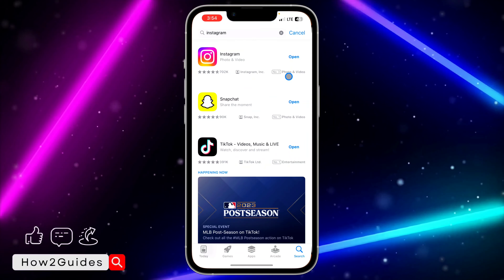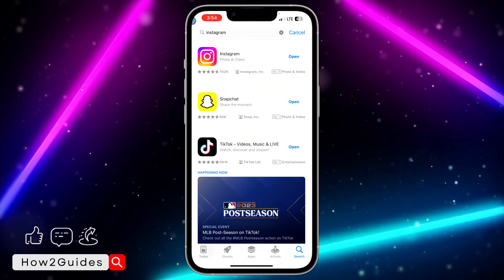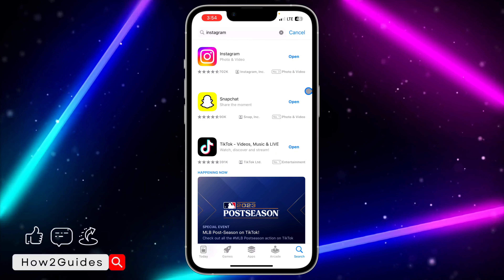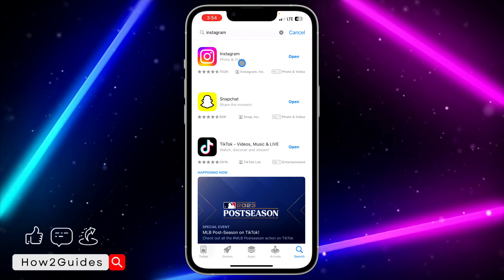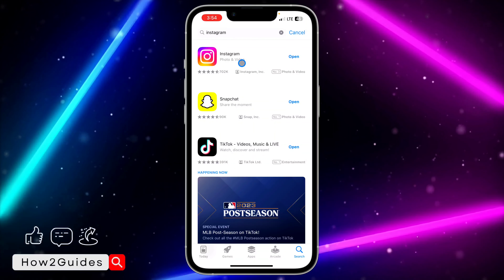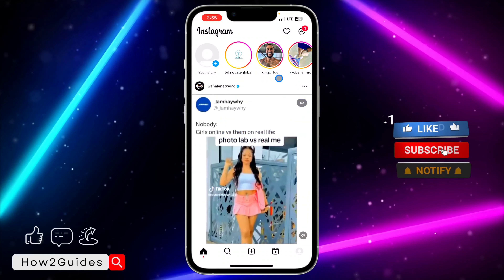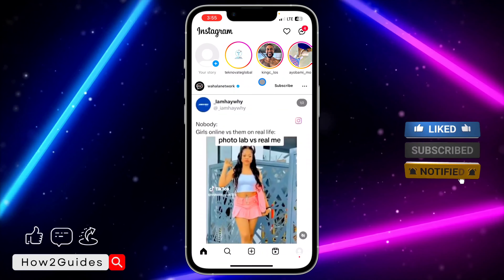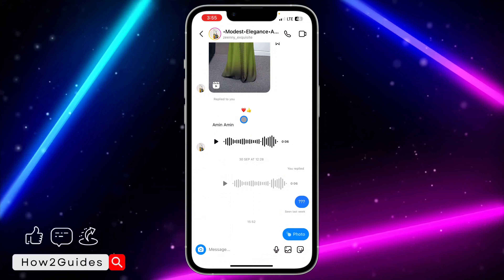How to Send Disappearing Photo on Instagram - Quick and Easy Guide!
Ready to add some intrigue to your Instagram game? 📸💨 Discover how to send disappearing photos with this quick and easy guide!

🔐 Keep your photos private with self-destructing snaps.
⏰ Set a timer for your photos to vanish.
💡 Learn how to use this feature effortlessly.

Watch now and master the art of sending disappearing photos on Instagram! 🚀📲